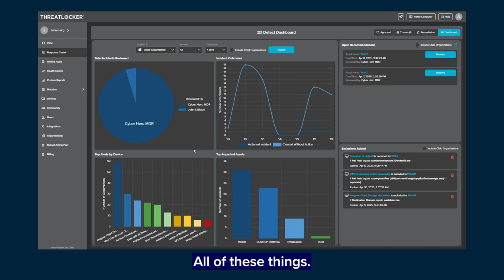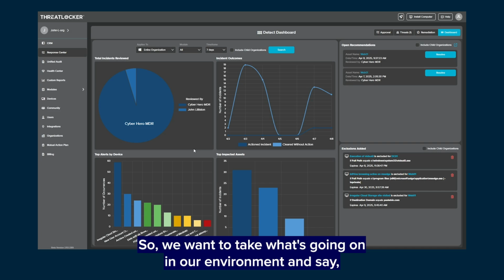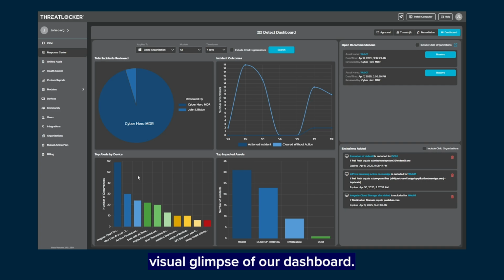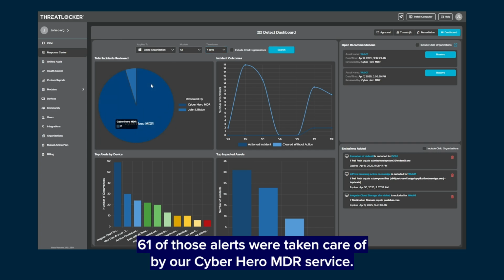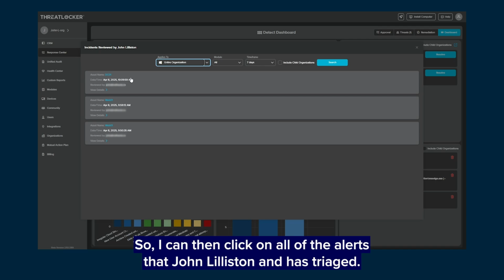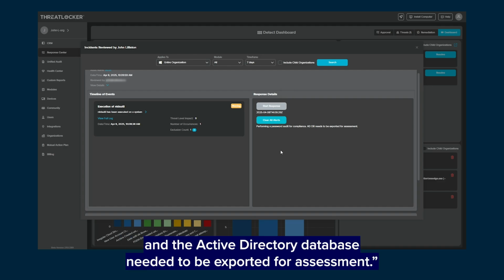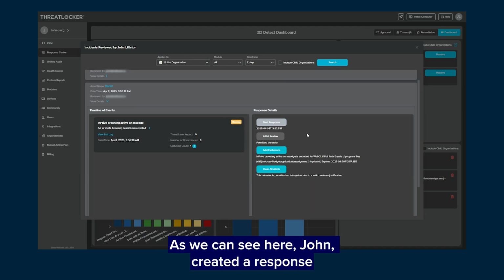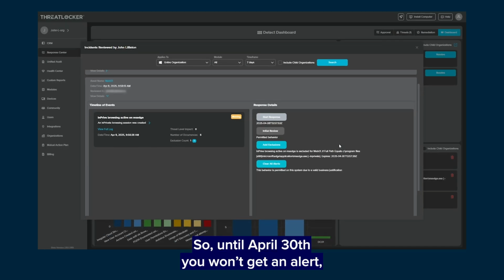ThreatLocker® Detect: Dashboard walkthrough and reducing alert fatigue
Discover how ThreatLocker Detect's enhanced dashboard offers security teams clear snapshots and deep visibility into incidents and alert noise.

This clip highlights features like temporary exclusions, real-time triage insights, and actionable MDR metrics to improve SOC efficiency and combat alert fatigue. Learn how your team can swiftly identify and respond to threats while maintaining security best practices.